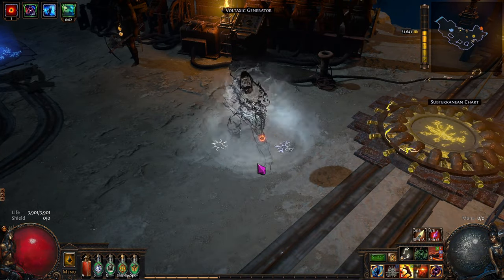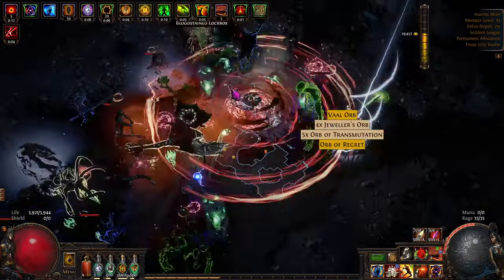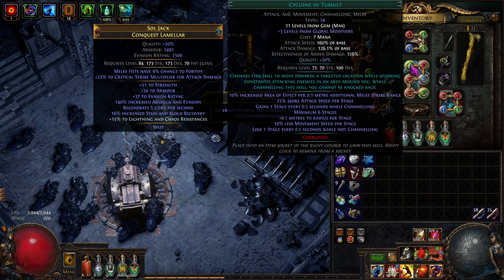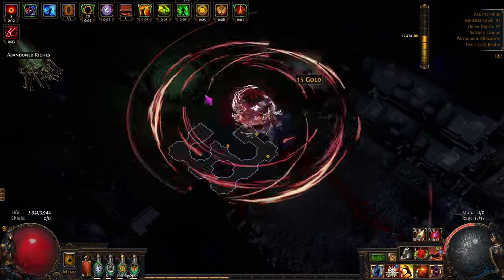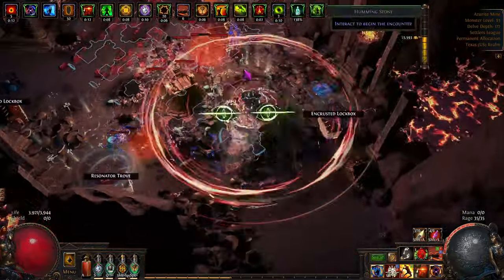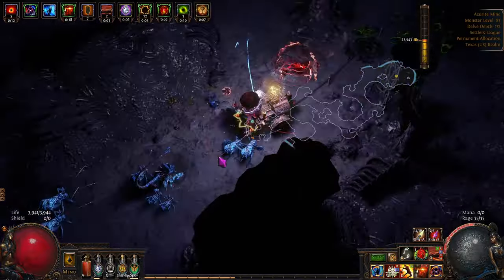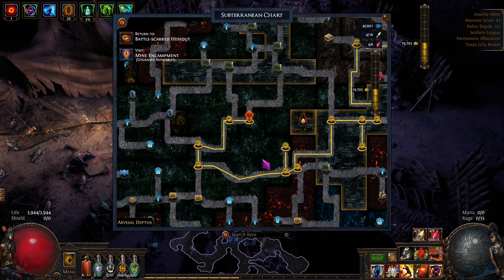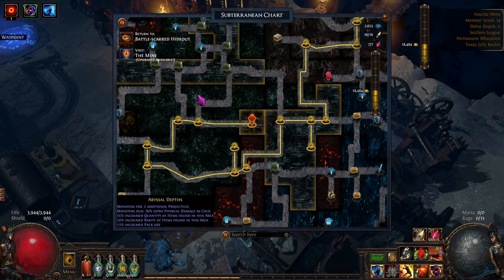Is Delve Worth It? (Delving Test) - Path of Exile Settles of Kalguur PoE 3.25 (English)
Let's go see if Delve is Worth it this league.
Path of Exile PoE Settlers of Kalguur 3.25